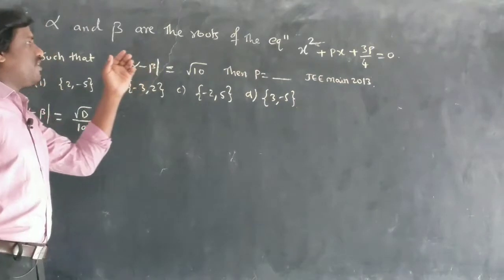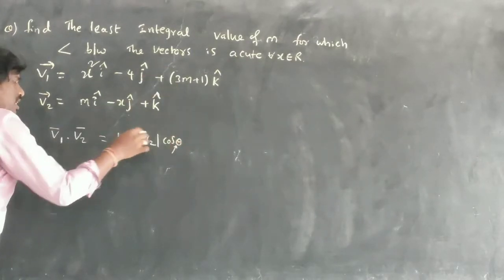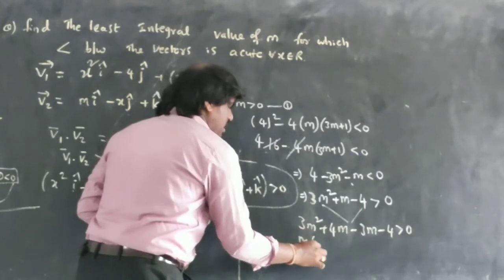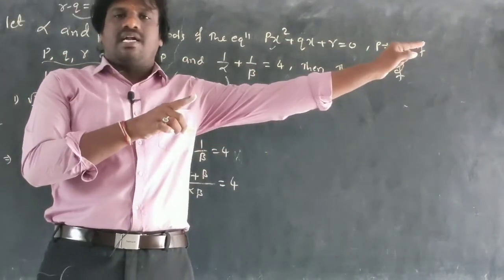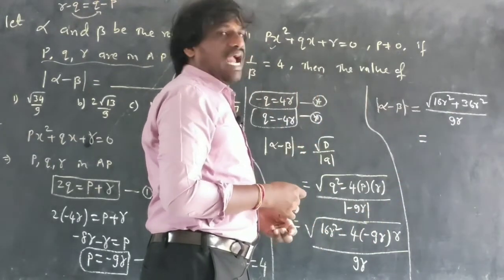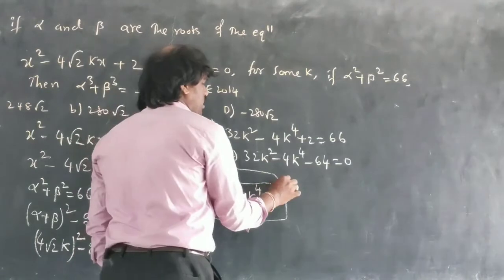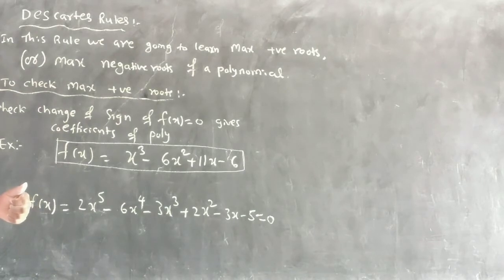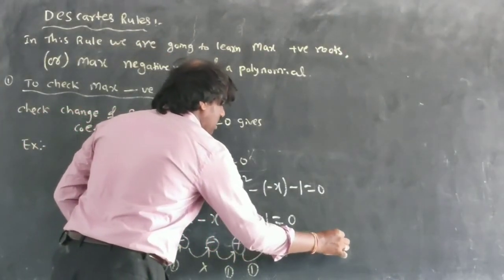Quadratic equations previous year questions JEE MATHEMATICS| G GOPAL REDDY